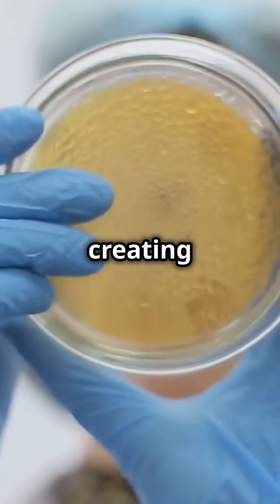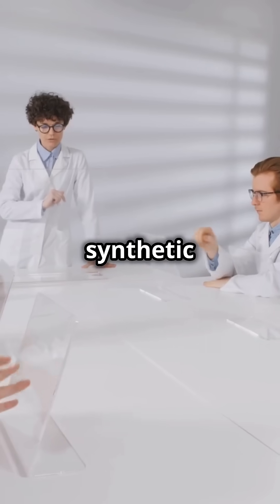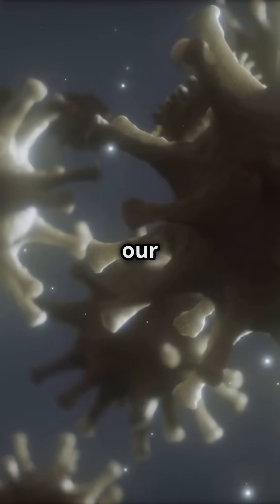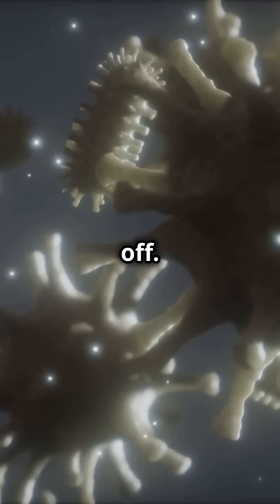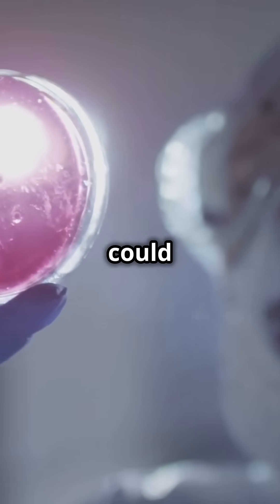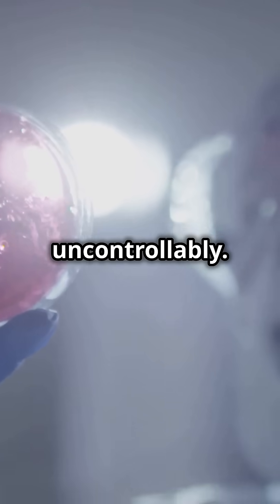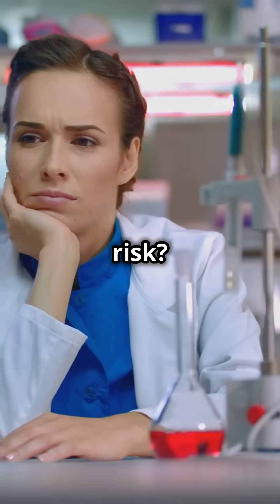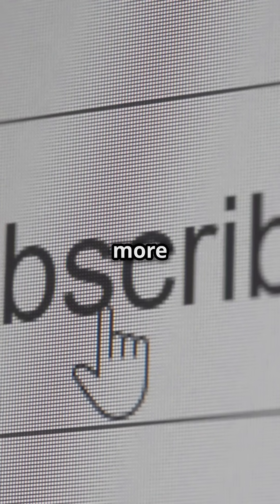Scientists Warn: Mirror Life Microbes Pose Unprecedented Risk!